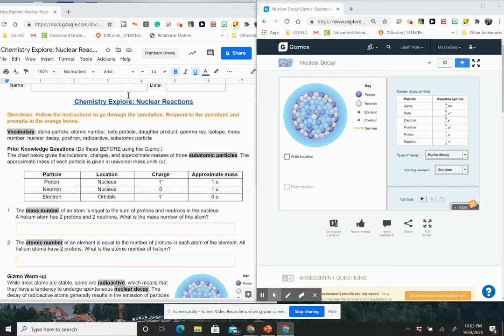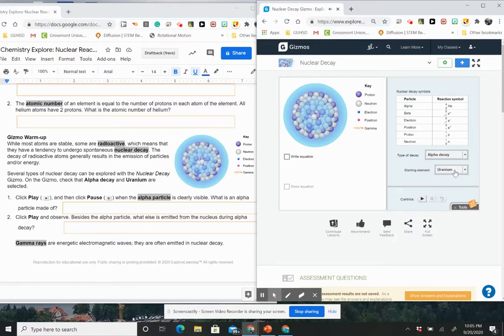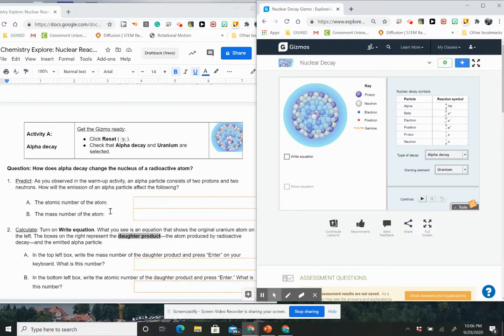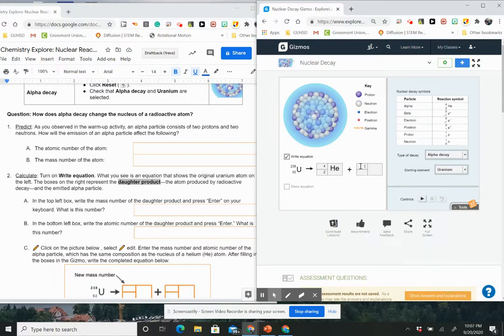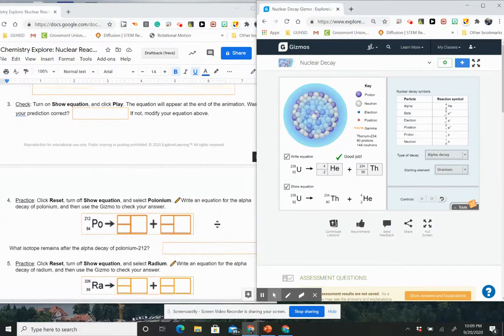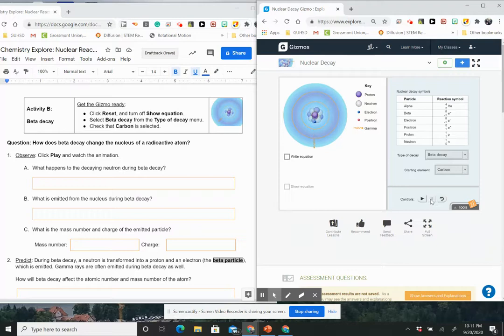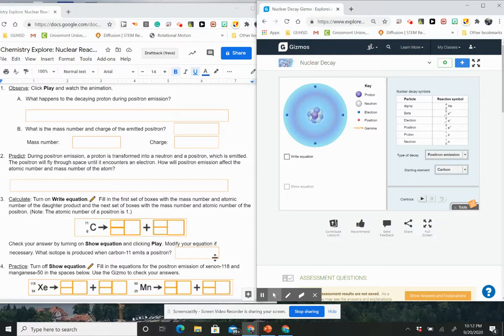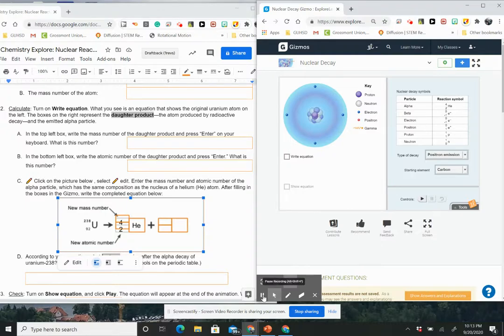Nuclear Decay Gizmo Instructions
This video is to go along with the Nuclear Decay Gizmo Activity